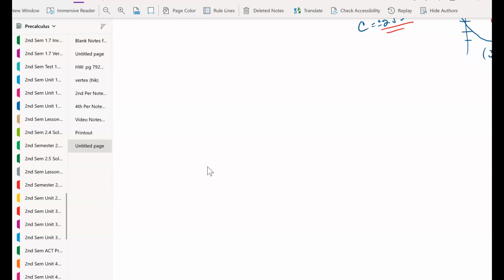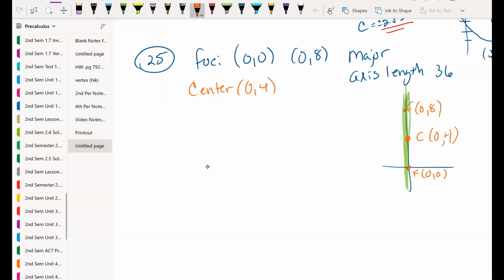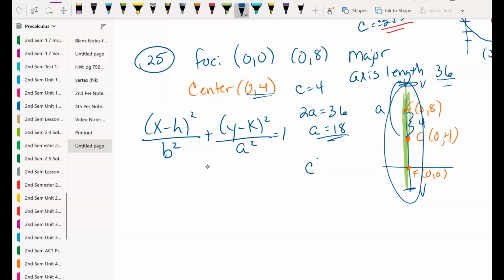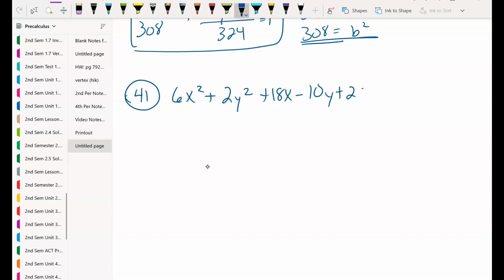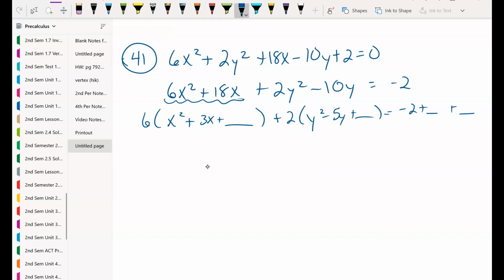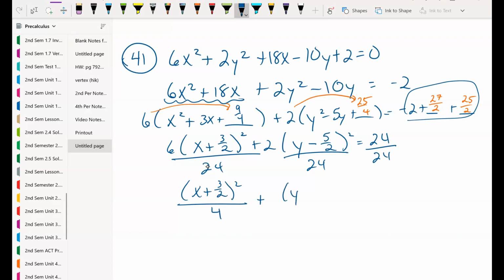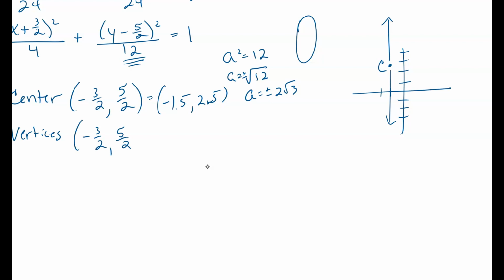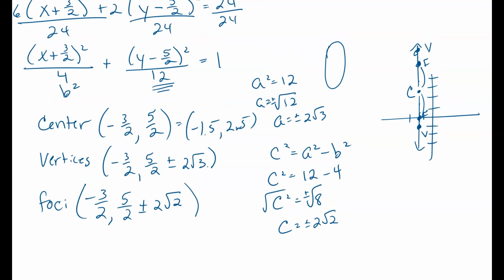Precalculus Ellipses HW #25 and #41